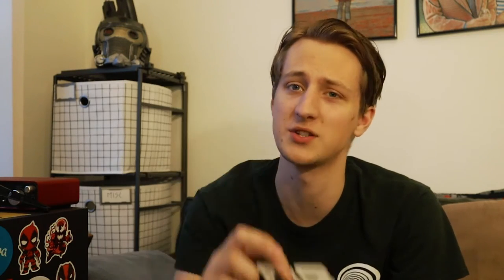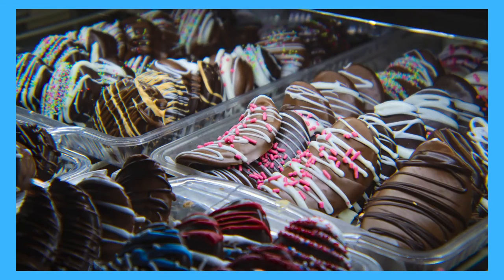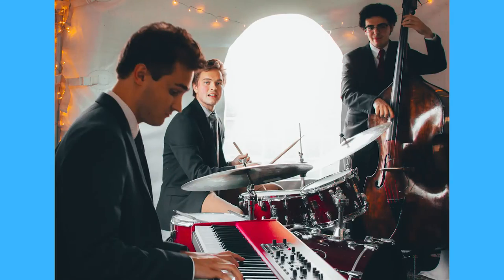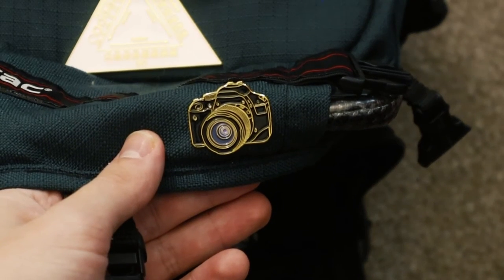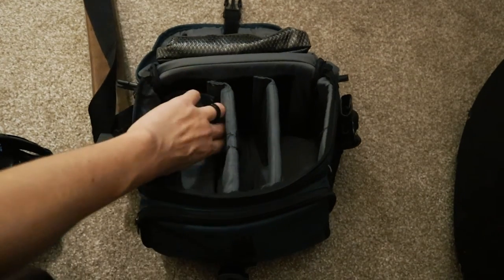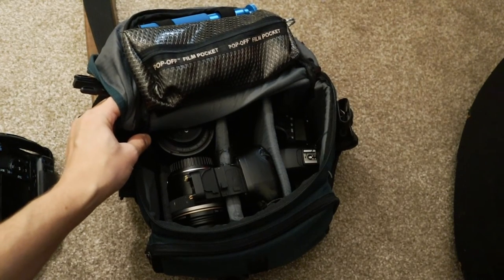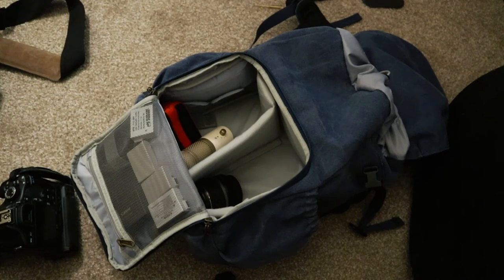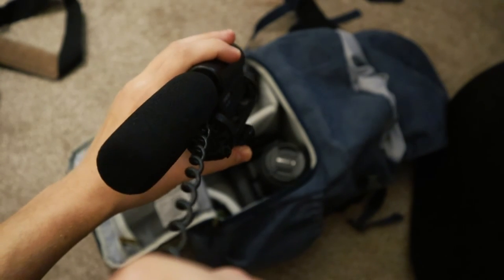Showing Off My CAMERAS! | Capsule Crash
Welcome to Capsule Crash! My name's Peter, and I'm going to chronicle this year as I start to drastically reduce the amount of things I own.

For cool camera pins, check out OfficialExclusive.com! (Not a sponsor, just awesome!)

CAMERAS

Canon 60D

Camera 2 - Canon T2i

LENSES

Canon 50mm 1.8

Sigma 30mm 1.4

Canon 28-135mm